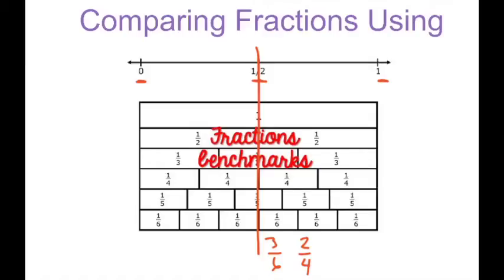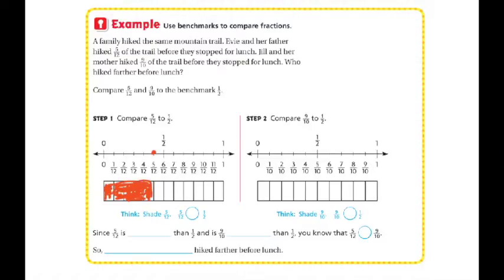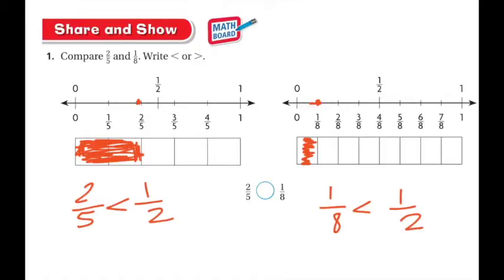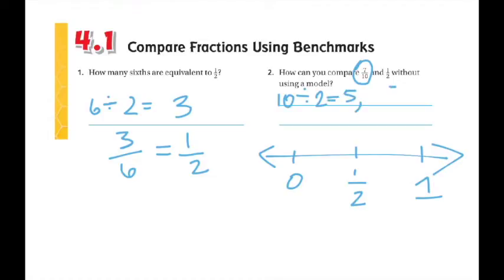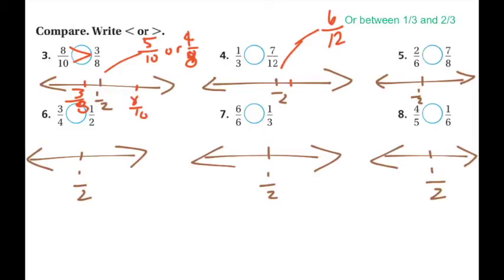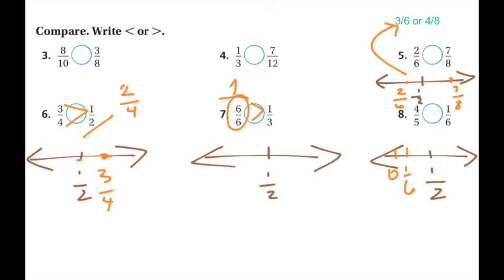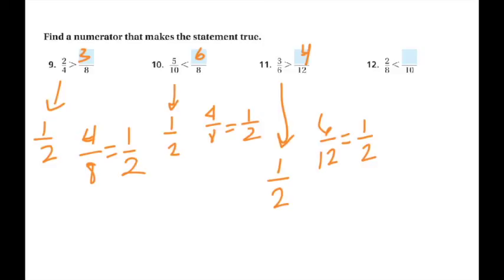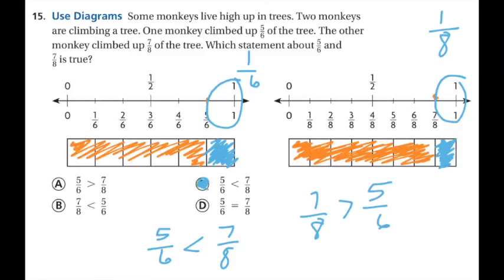Comparing Fractions Using Benchmarks